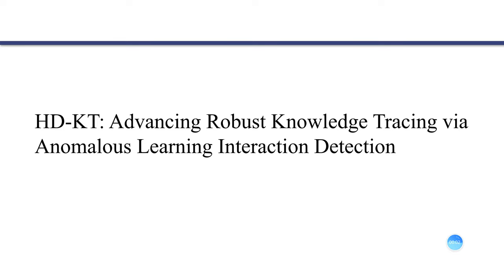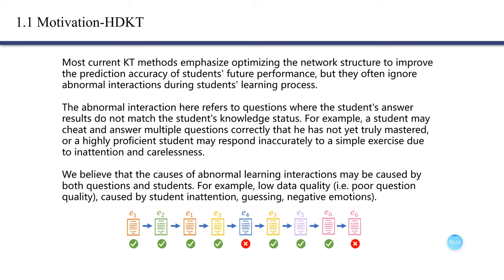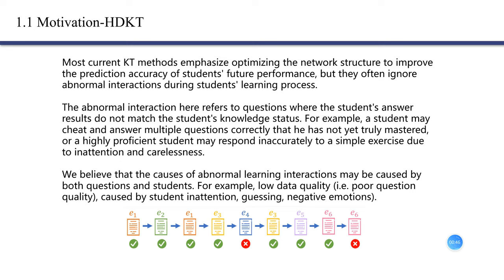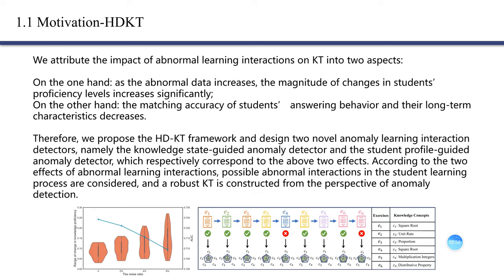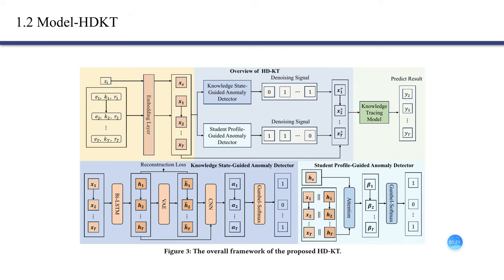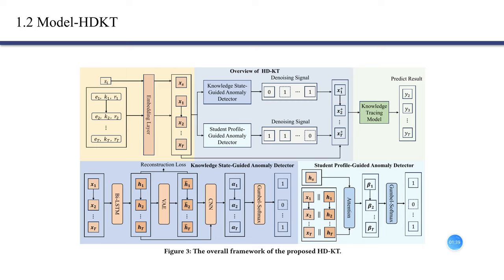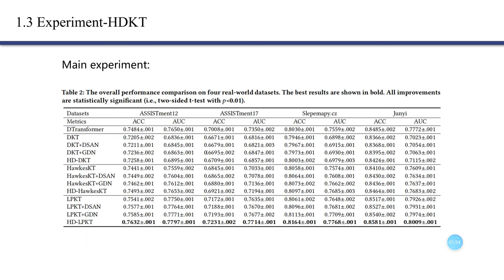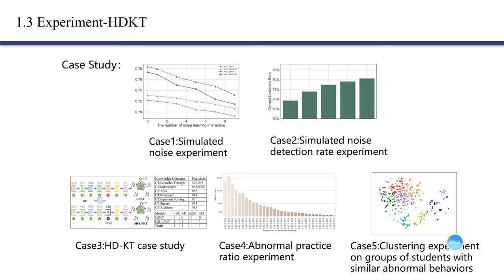[rfp2520] HD-KT: Advancing Robust Knowledge Tracing via Anomalous Learning Interaction Detection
"HD-KT: Advancing Robust Knowledge Tracing via Anomalous Learning Interaction Detection

Haiping Ma, Yong Yang, Chuan Qin, xiaoshan yu, Shangshang Yang, Xingyi Zhang, Hengshu Zhu"